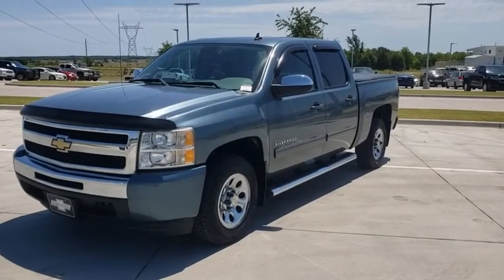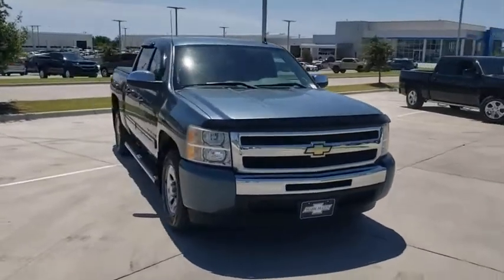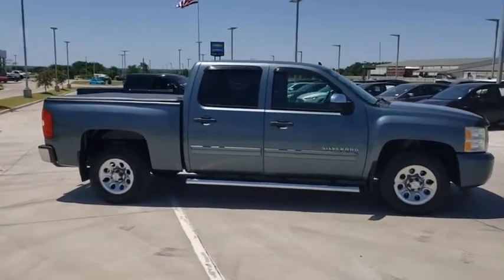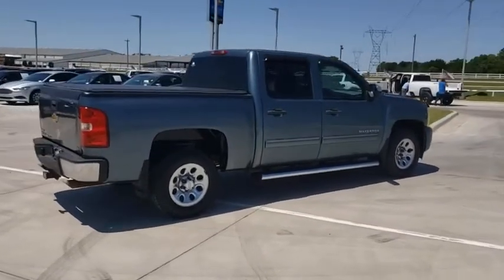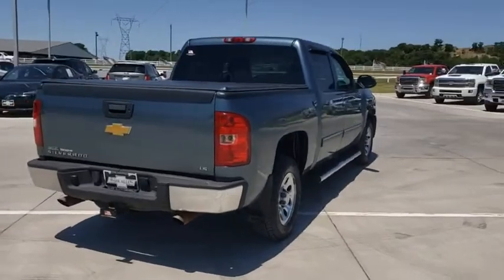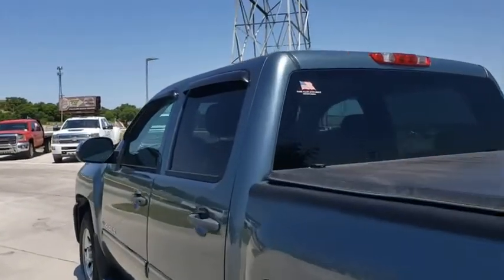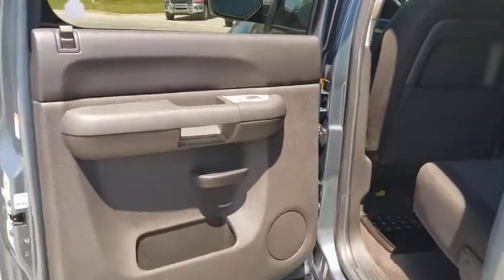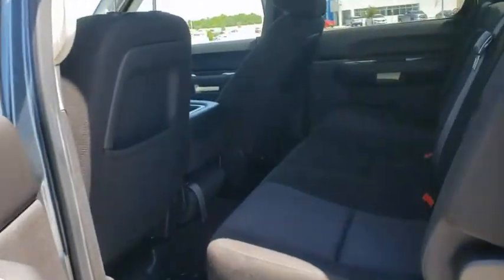2011 Chevrolet Silverado_1500 Bixby, Tulsa, Glennpool, Broken Arrow, Owasso, OK P124197A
Used 2011 Chevrolet Silverado_1500 available in Tulsa, Oklahoma at Mark Allen Chevrolet. Servicing the Bixby, Glenpool, Broken Arrow, Owasso, OK area.

16837 S US 75 Hwy

MARK ALLEN CHEVROLET LETS DO BUSINESS! CONTACT US TODAY!!!brbr 2011 Chevrolet Silverado 1500 LS RWD 4-Speed Automatic with Overdrive Vortec 4.8L V8 SFI VVT Flex Fuel Silverado 1500 LS 4D Crew Cab Vortec 4.8L V8 SFI VVT Flex Fuel 4-Speed Automatic with Overdrive RWD Cloth 17 x 7.5 6-Lug Chrome-Styled Steel Wheels AM/FM Stereo w/MP3 Compatible CD Player Panic alarm Remote Keyless Entry w/2 Transmitters Security system Solid Smooth Ride Suspension Package XM Radio.brbrRecent Arrival!brbrbrReviews:br * If you need to tailor your pickup truck to your exact requirements the 2011 Chevrolet Silverado enables you to do just that with a wide variety of configurations bed lengths and trim levels. The Silverados V8 engine lineup offers Active Fuel Management technology Flex-Fuel E85 capability and even a hybrid model. Source: KBB.combr * Smooth and quiet ride; comfortable seats; powerful V8 options; comprehensive standard safety equipment. Source: Edmunds